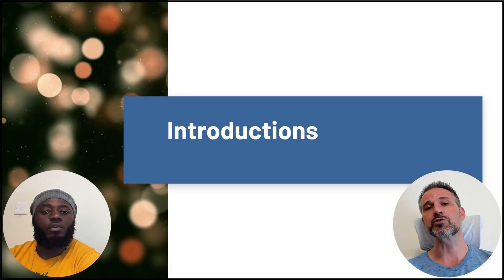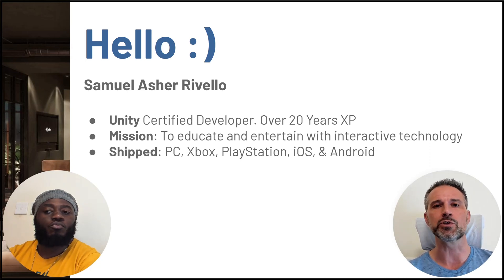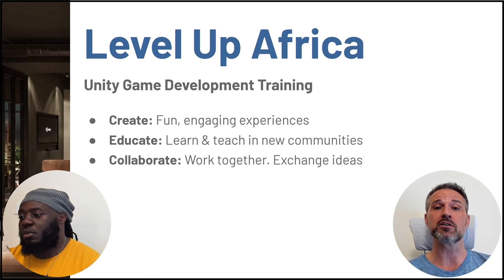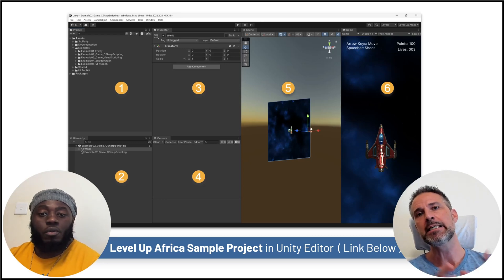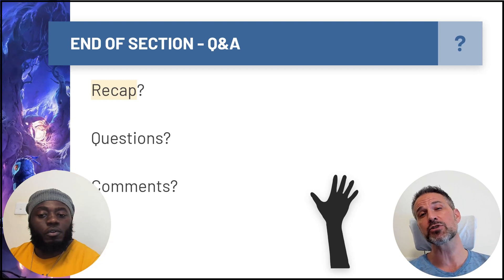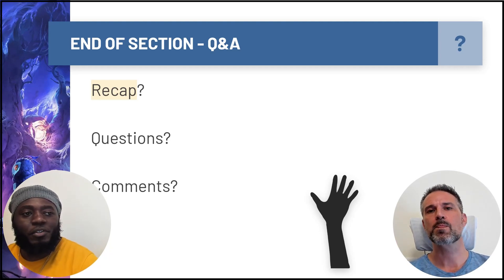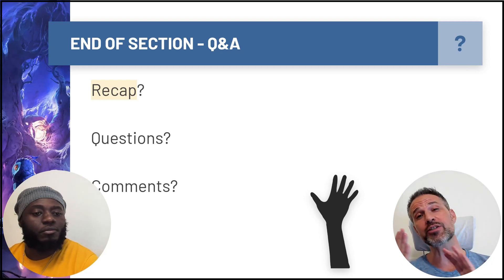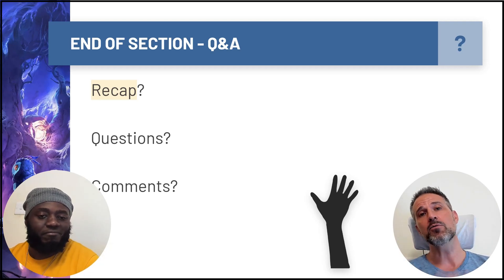1 - Introduction to Unity Game Dev (Level Up Africa)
In this video, Samuel Asher Rivello and Brian (Thee Beest) Diang'a meet in Nairobi, Kenya to talk about Unity Game Development in the African continent.

These two gaming experts give an introduction to the Unity Game Engine.

TIMESTAMPS
▶ 00:00 Intro
▶ 00:23 Introductions
▶ 04:54 Level Up Africa
▶ 06:25 Outro

LEVEL UP AFRICA GOALS
▶ Offer Unity-specific training for career-ready professionals
▶ Train local teams to offer ongoing training to their community
▶ Leave a legacy of learning materials for the African partners to continue educating locally

ABOUT SAMUEL ASHER RIVELLO
▶ Career: Unity Certified Developer. Over 20 Years XP
▶ Mission: To educate and entertain with interactive technology
▶ Location: Full-time Digital Nomad (Africa 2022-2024)

ABOUT BRIAN (THEE BEEST) DIANG'A
▶ Career: Esports Athlete, Videogames Coach/Mentor, & African Gaming Ambassador
▶ Mission: To build community through video games and push the growth of Esports in Africa
▶ Location: Nairobi, Kenya